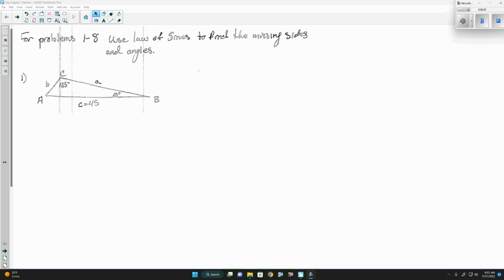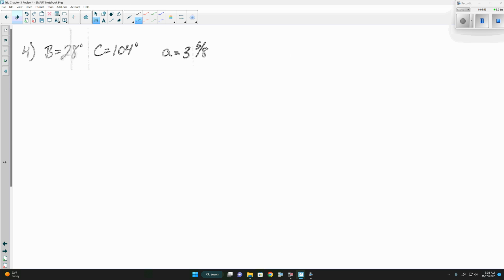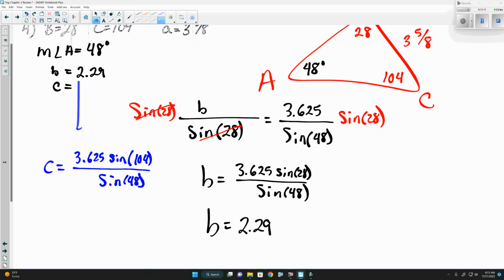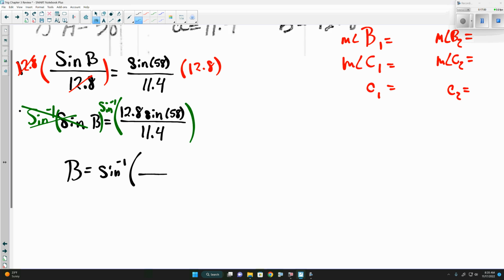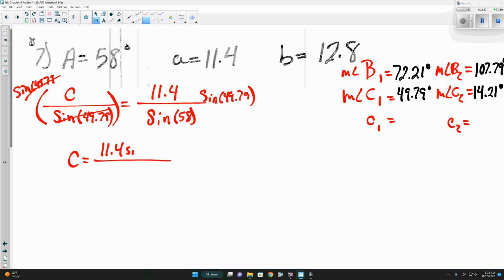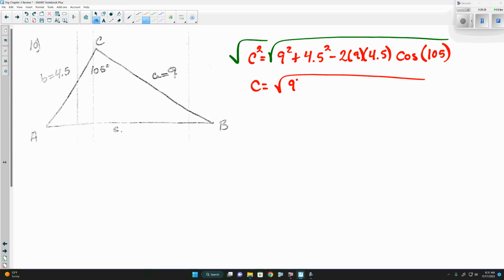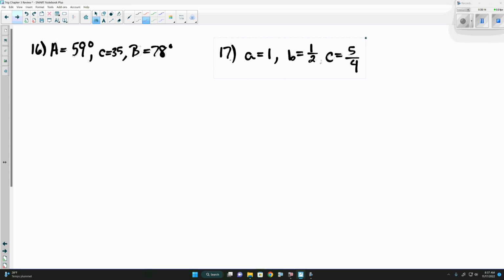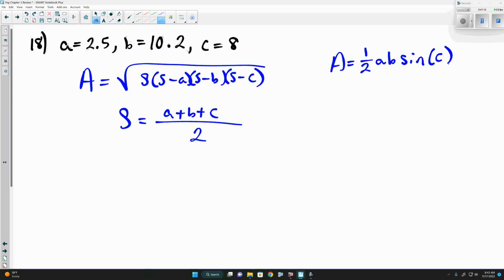Trigonometry Chapter 3 Review